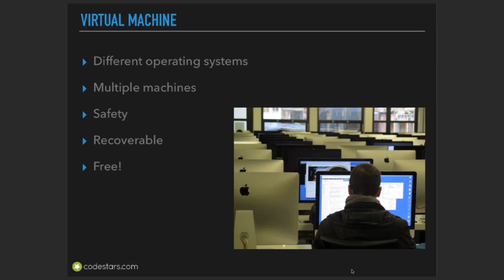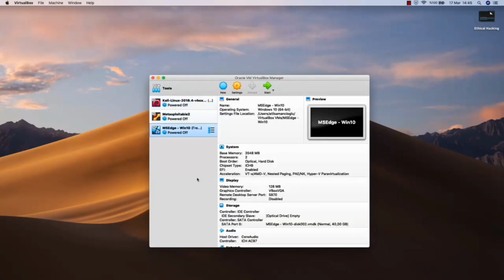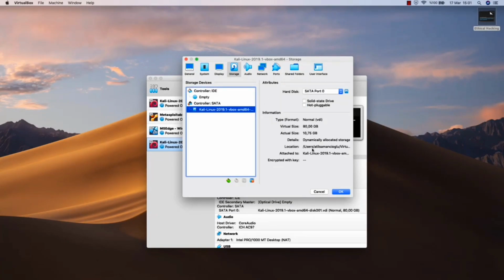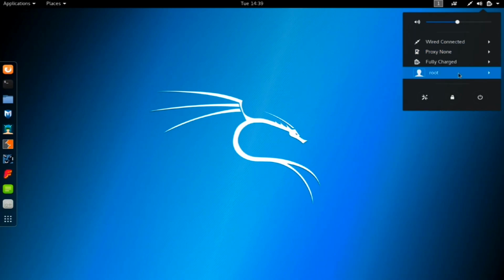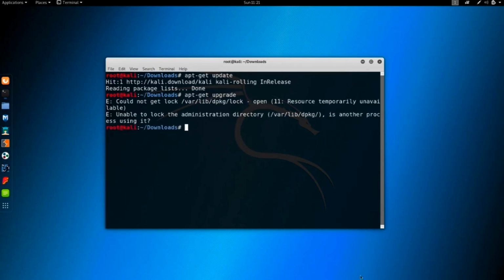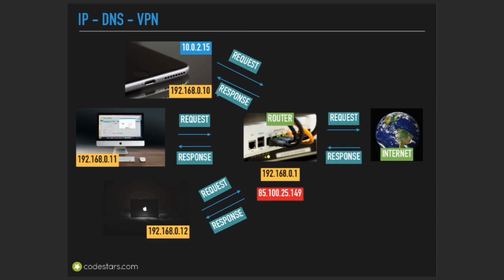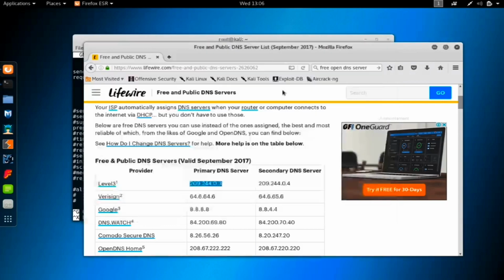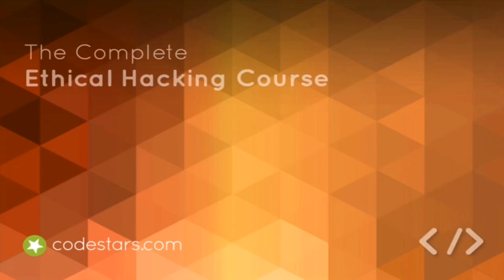ethical Hacking full course